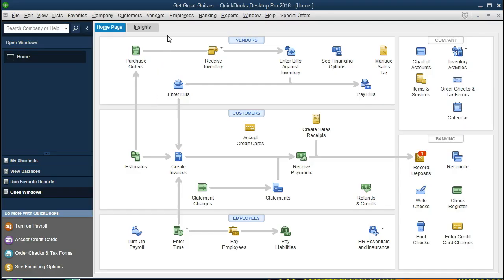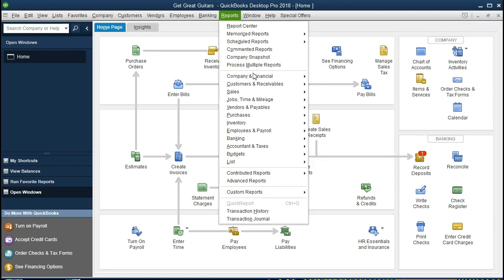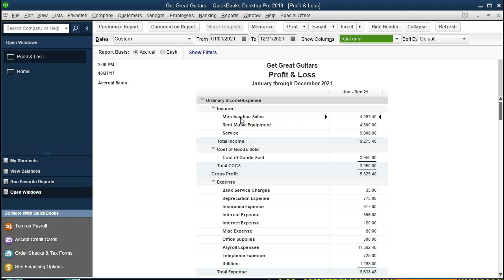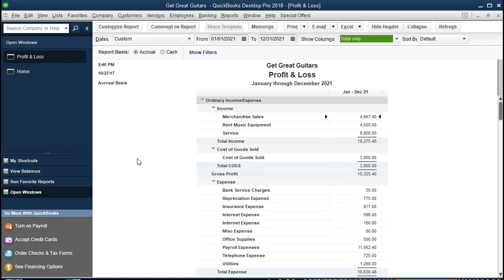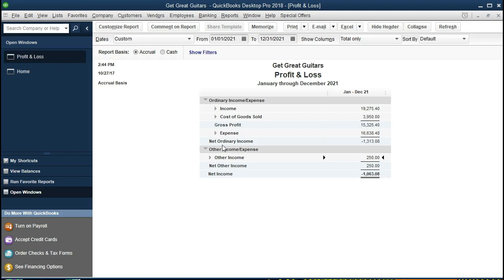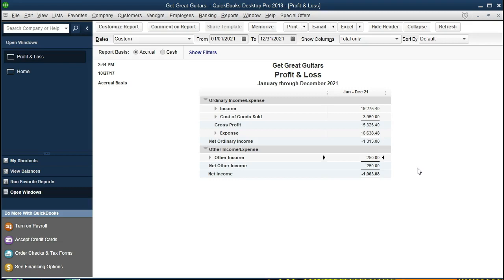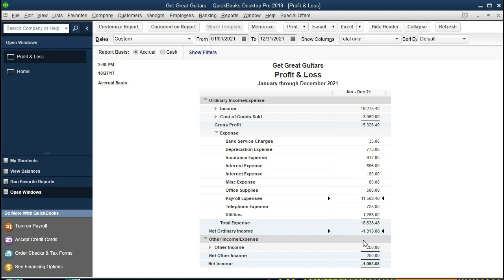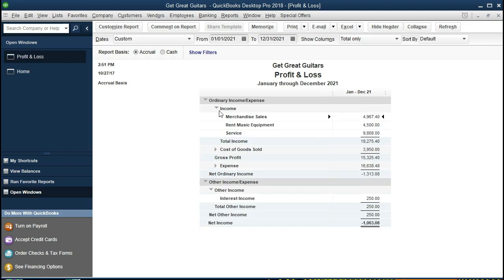QuickBooks Pro 2018 Profit and Loss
QuickBooks Pro 2018 Profit and Loss will cover the generation of a profit ans loss report and discussion of what a profit and loss report is and how to read it. The profit and loss report is one of the main financial reports but can be confuting because this report is often called an income statement. Understanding terminology used by QuickBooks 2018 is key to using the accounting software well.